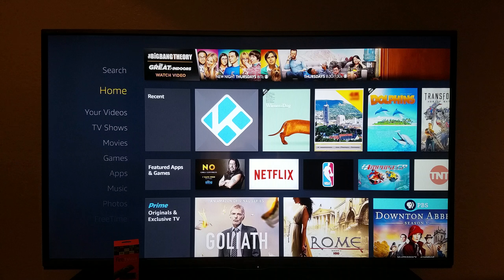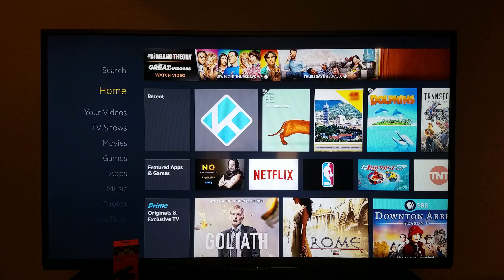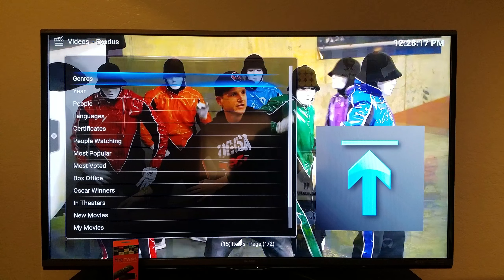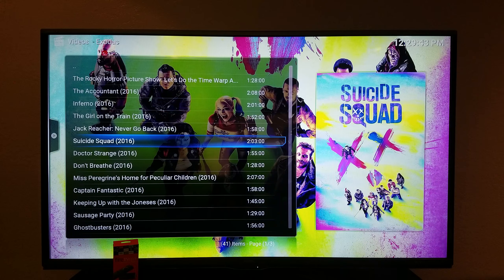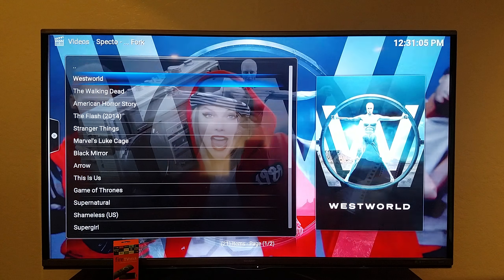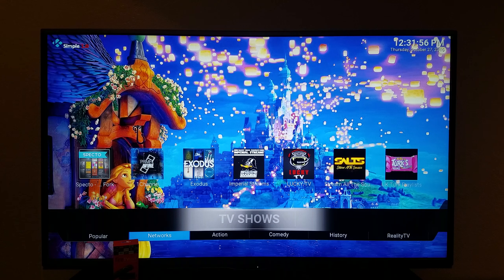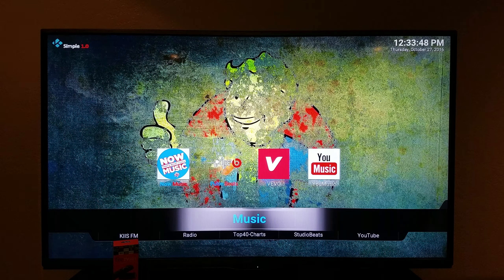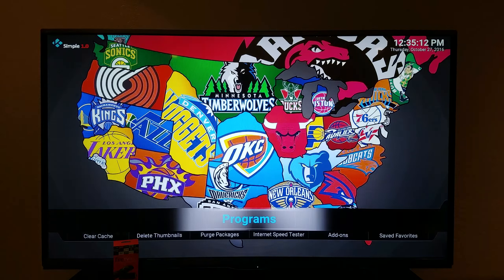2nd Gen fire tv with kodi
Fire Stick loaded with kodi